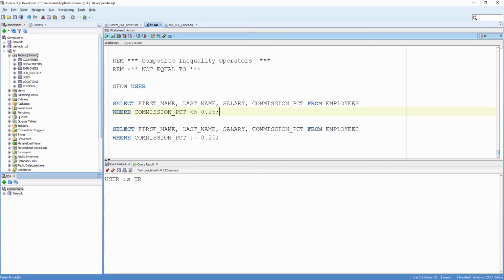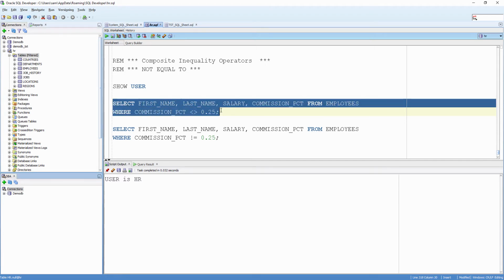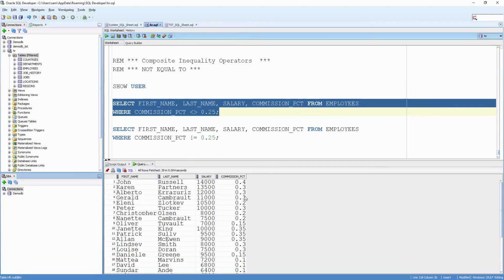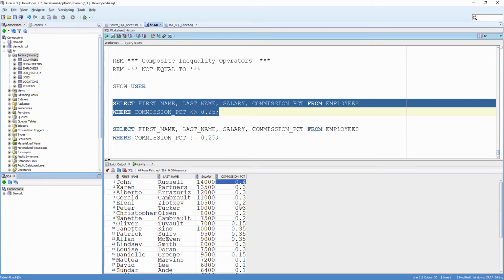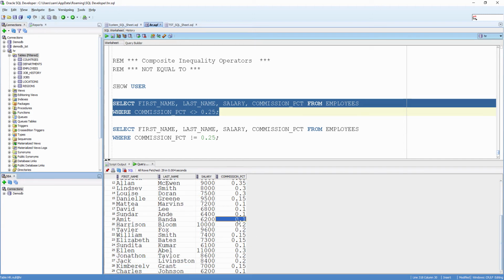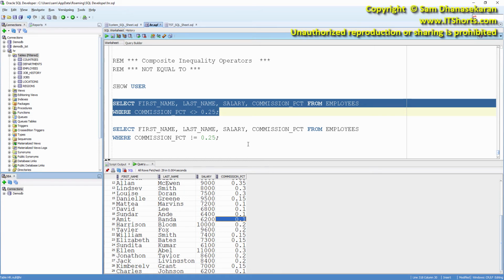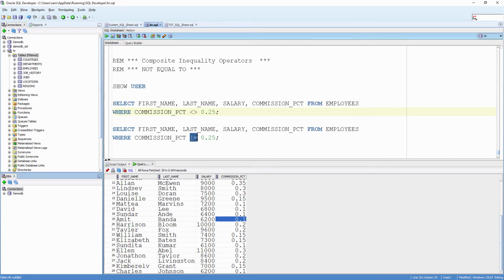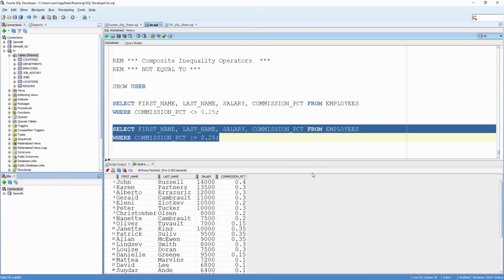SQL for Beginners 113 Complex Inequality Operators NOT EQUAL TO